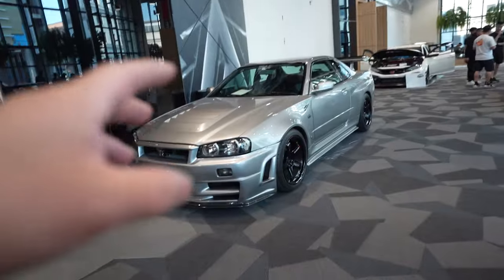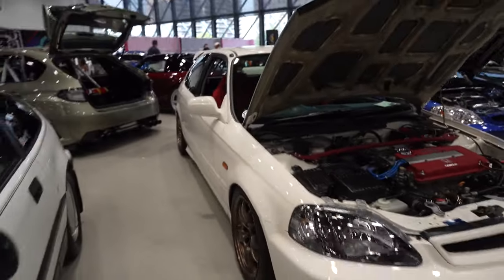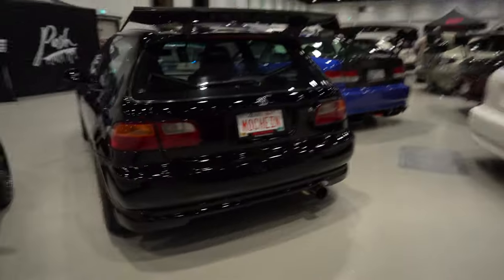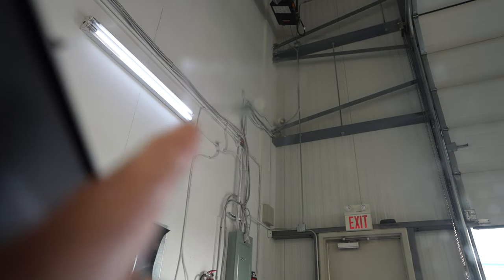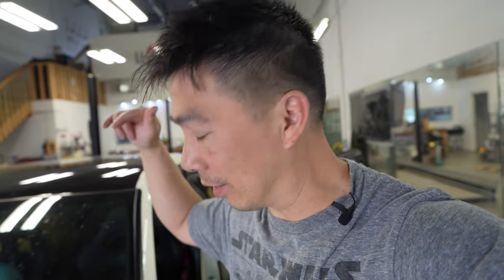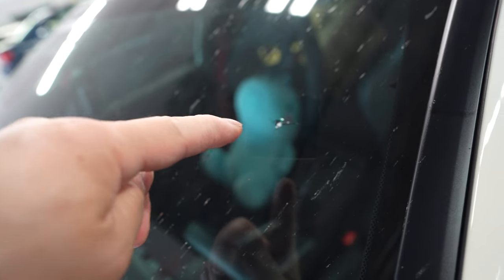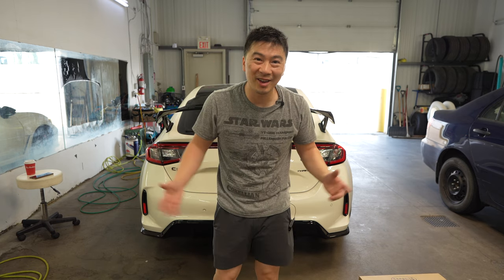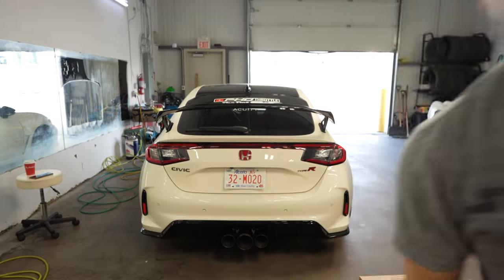The Honda Civic Type R Tax Is For Real!!!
As more and more Honda Civic Type R FL5 are on the roads we as owners are starting to find out the Type R tax is real!!!. Paying more than triple the price for a part is insane.